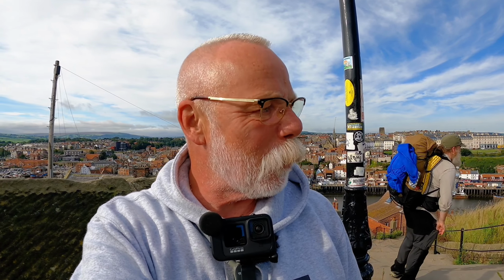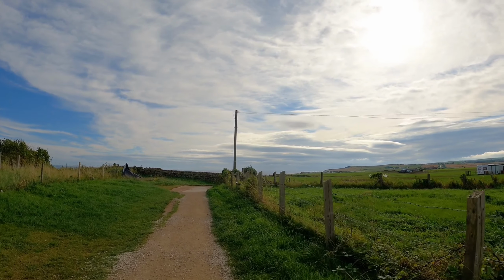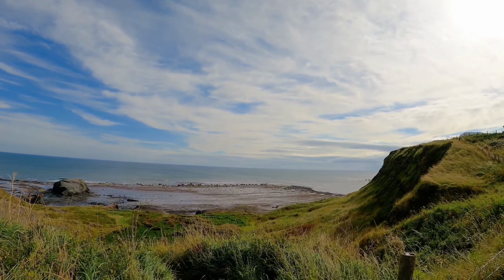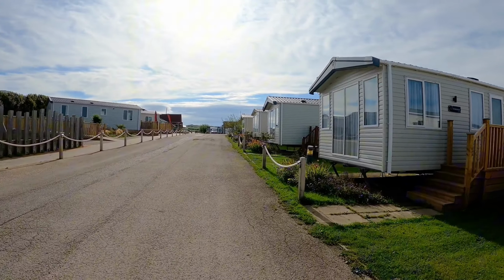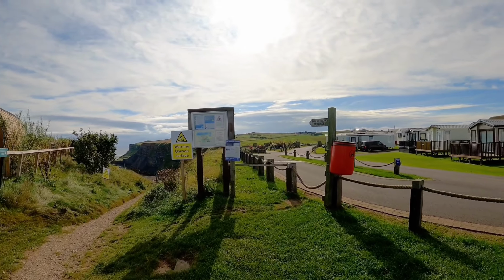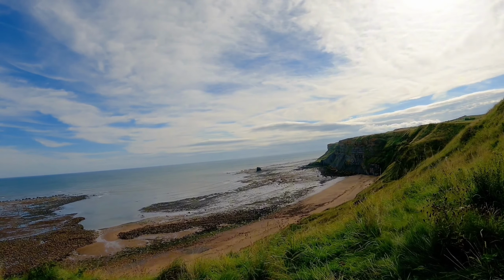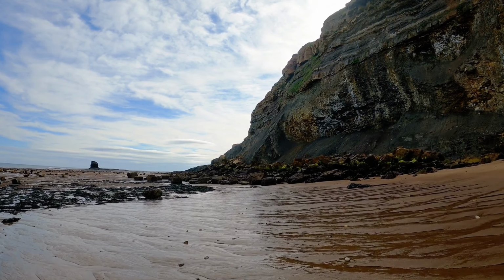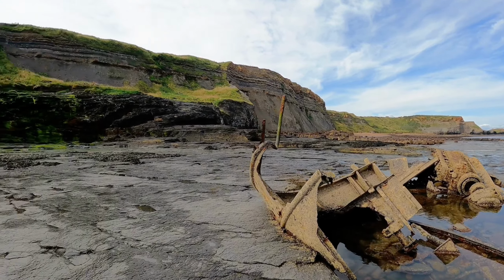COASTAL WALK TO SALTWICK BAY SHIPWRECK.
Stunning!